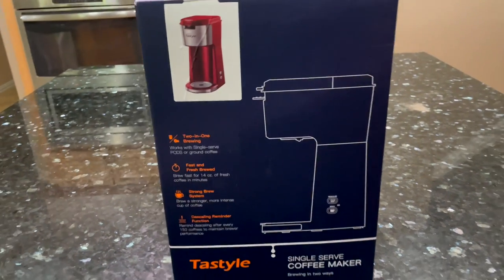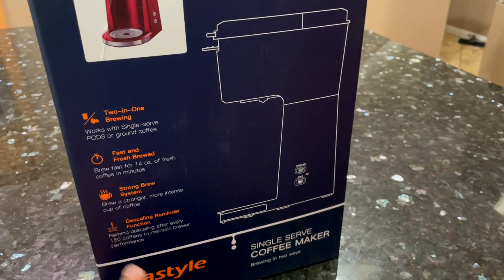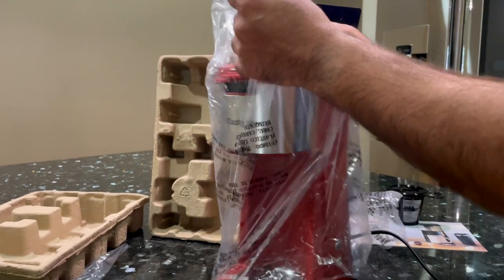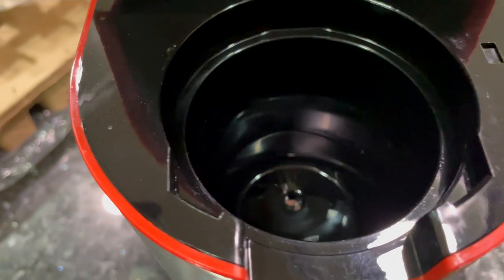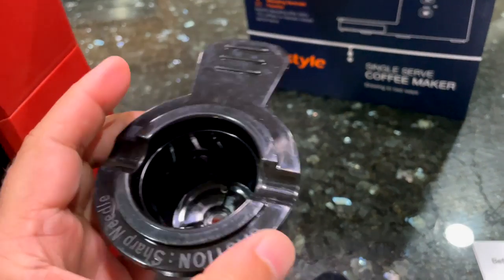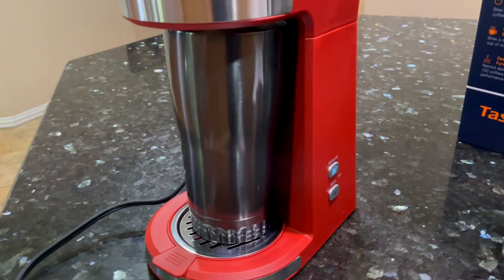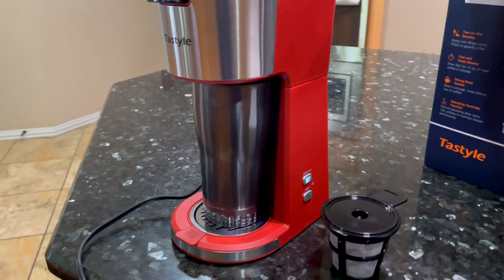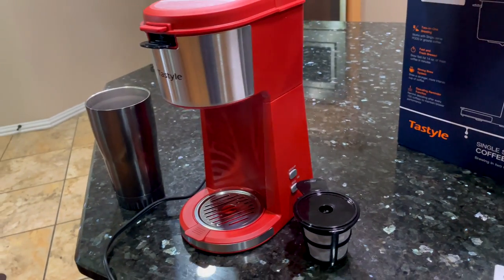Review of 2 in 1 Coffee Maker small enough for college rooms?